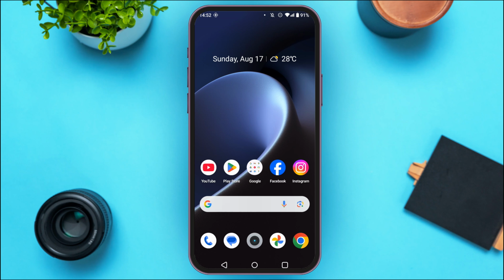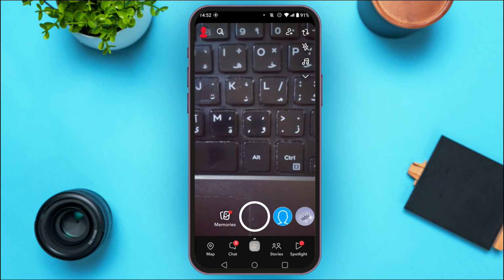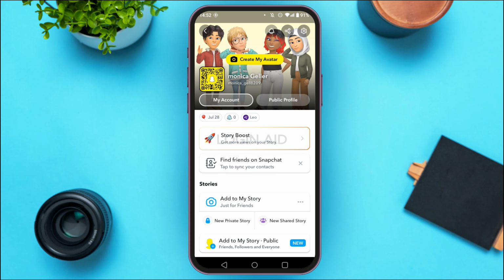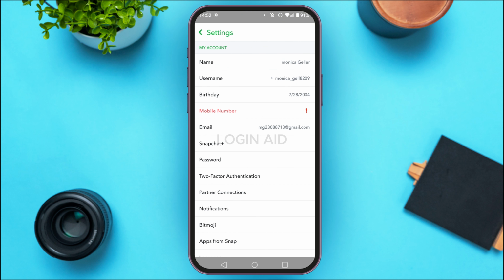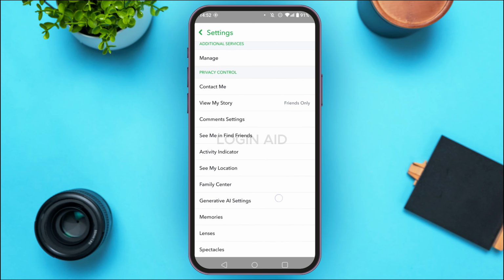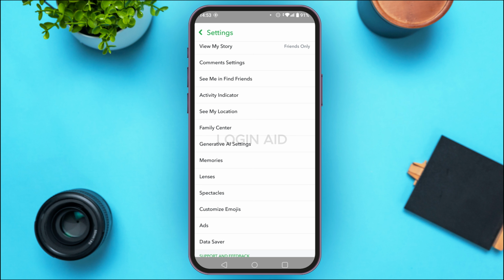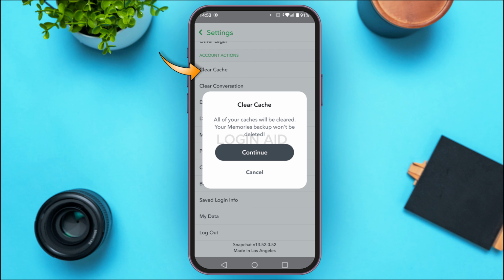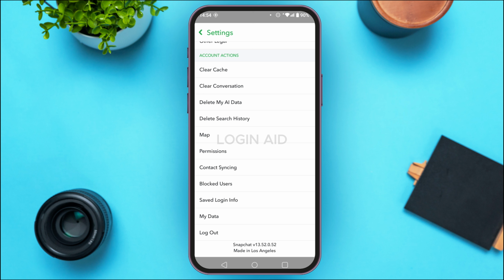Reset Snapchat Stories Feed | Hide Unwanted Stories On Snapchat 2025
In this video, you’ll learn how to clean up your Stories tab by muting or unfollowing accounts, hiding irrelevant updates, and controlling who shows up in your feed. With simple steps like adjusting friend settings, unsubscribing from Discover creators, and clearing your cache, this guide will help you completely reset your Stories feed for a smoother experience.